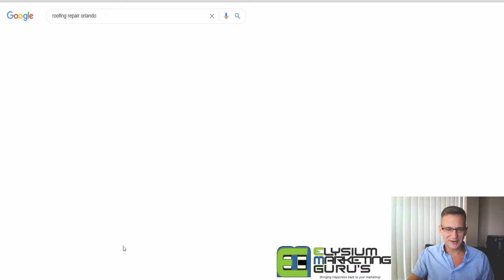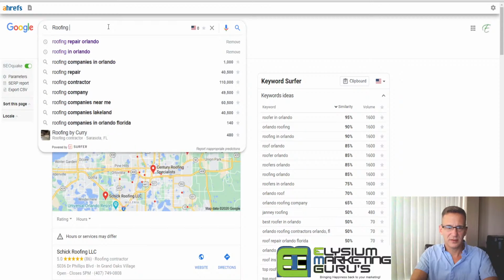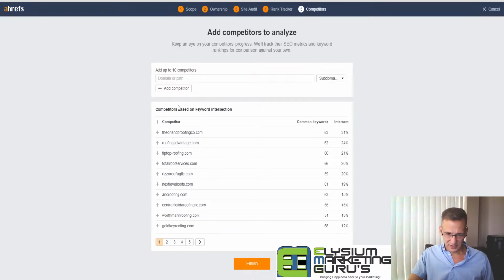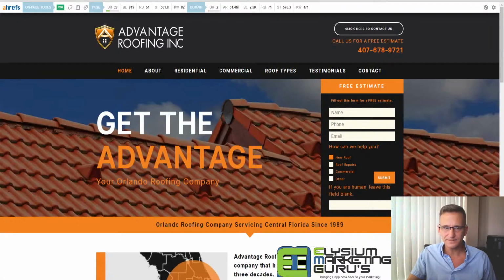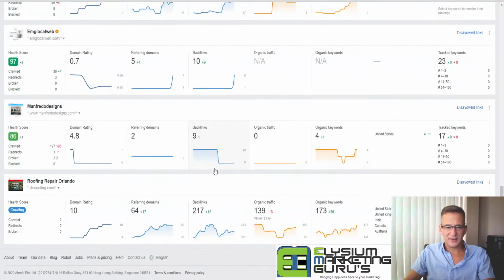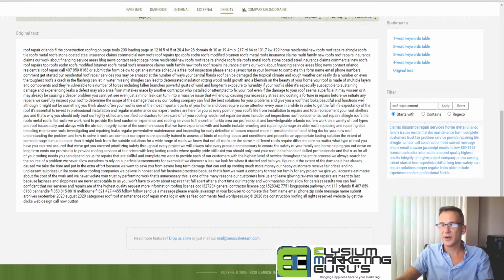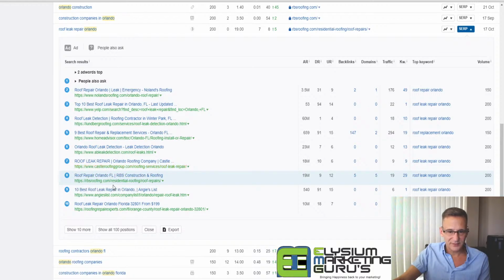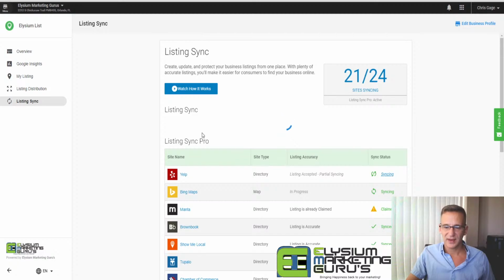Orlando SEO Audit Roofing Repair Orlando